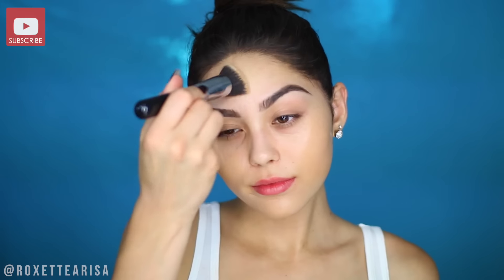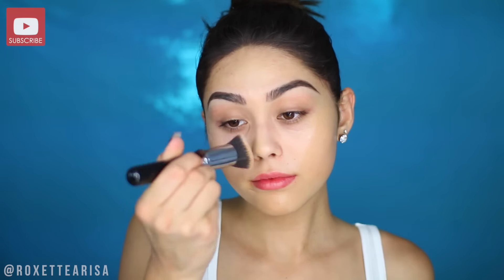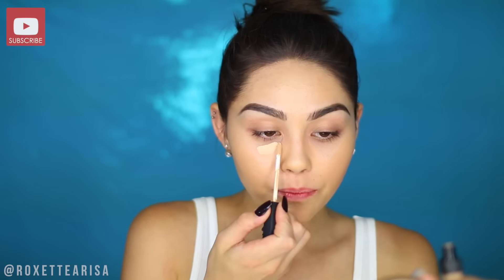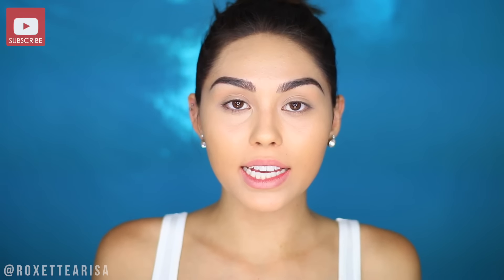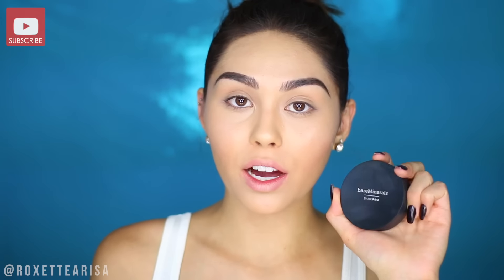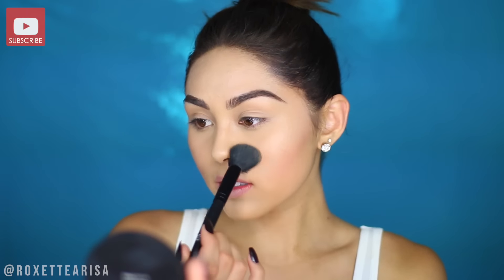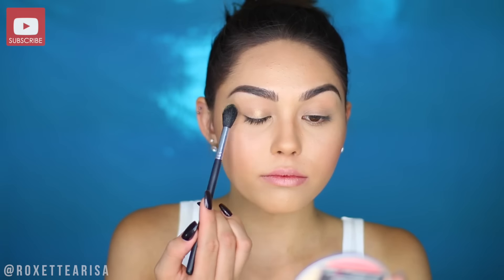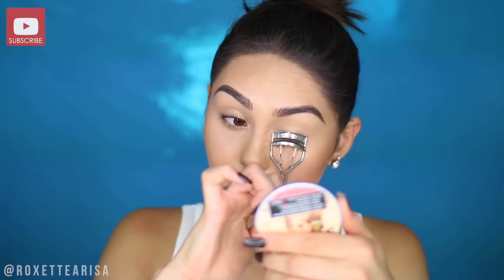Natural Glowy Makeup for High School | Roxette Arisa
Who's ready for a easy high school makeup tutorial?! I wanted to do something super glowy and fresh. I really do think this makeup look is perfect for high school - especially on those days you want to look your best without spending hours on your makeup. Hope you enjoy the video!!

- Jerdon Mirrors mentioned (Guys I forgot to mention this but they're so affordable... only $20-30 each!!!)